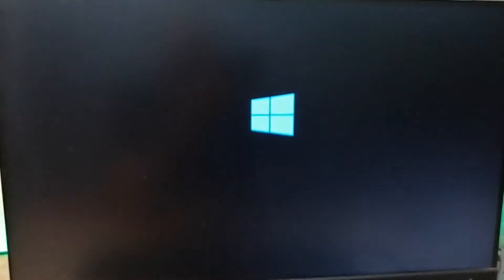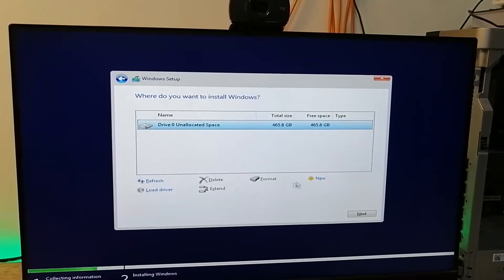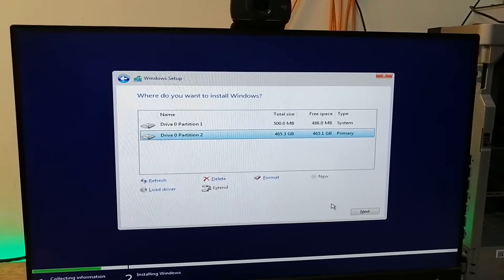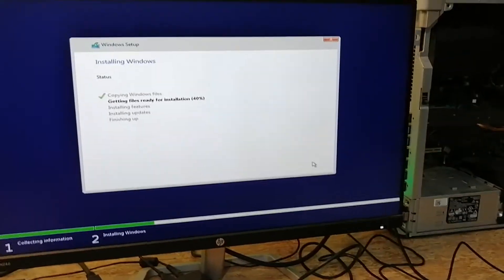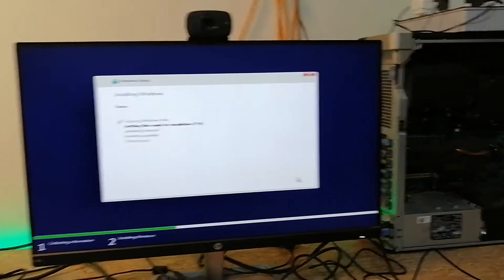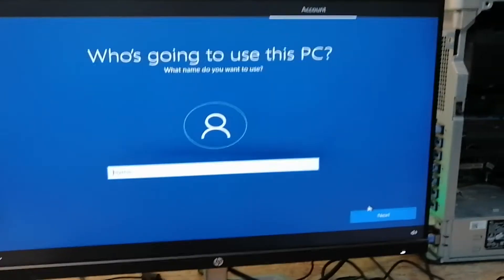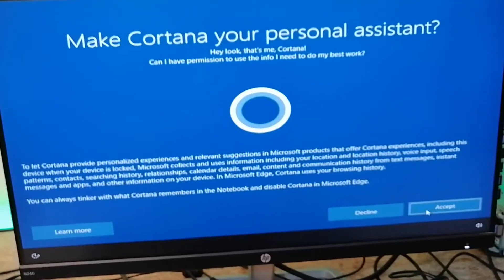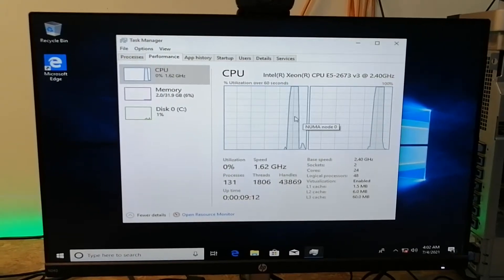How to set up a Windows 10 on t7810 computer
Setting up preferences of windows 10, setting up username and password, NUMA node, in cpu,  Intel Hyperthreading cpu,  Intel Virtualization Technology cpu, task manager,use any computer to setup a renderfarm,
Legacy, Nasbay for hdd , NAS Pro 2-Bay, NAS Pro 4-Bay, NAS Pro 6-Bay,
Sniper from dota2, dota2, sniper, first run of windows , cinebench r15, rebus render farm, Samsung evo 860 ssd